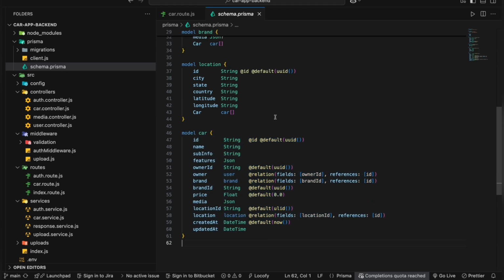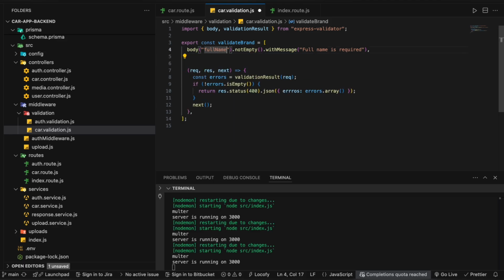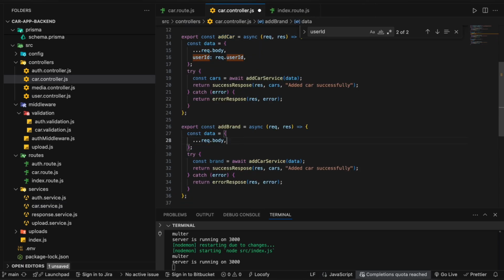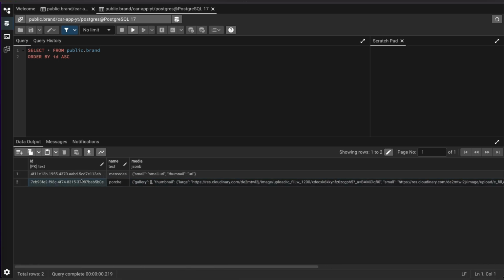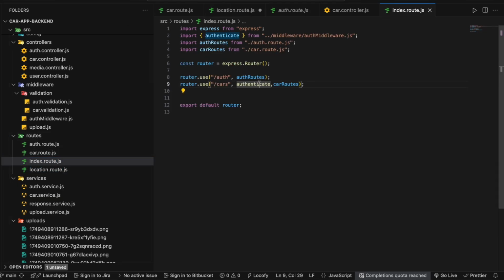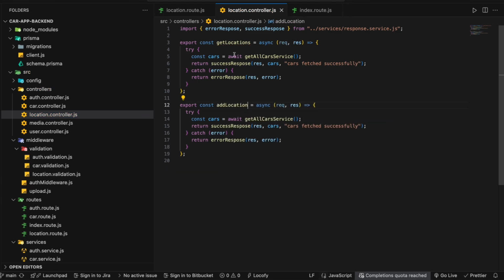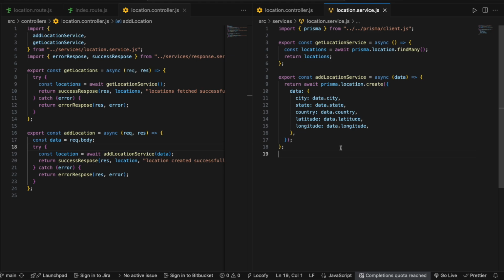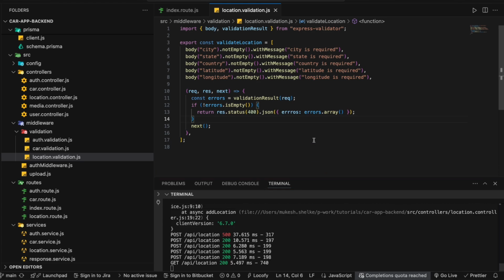#24 Build a FULL STACK Car Rent App with REACT NATIVE!